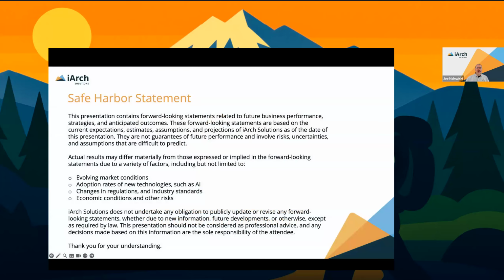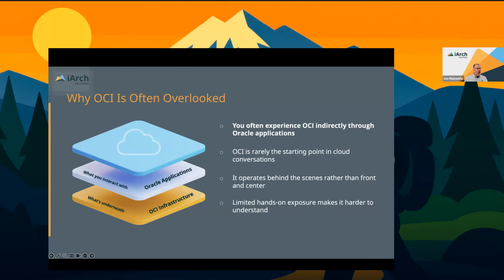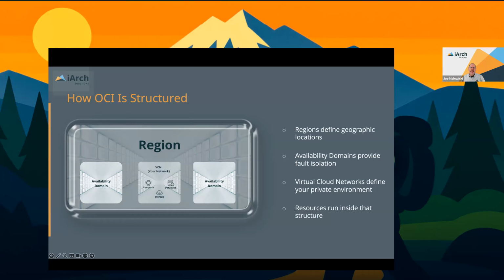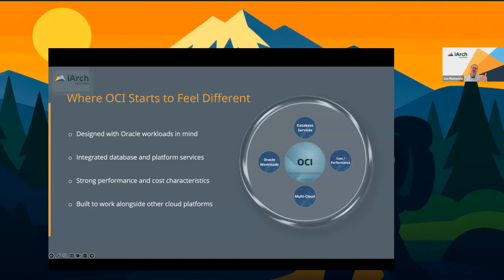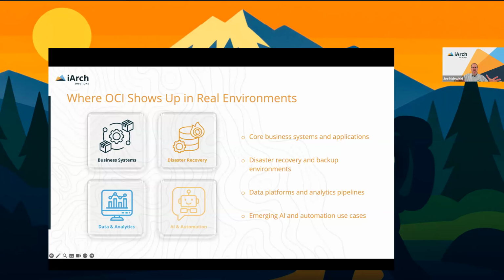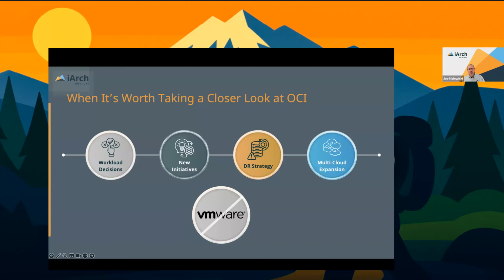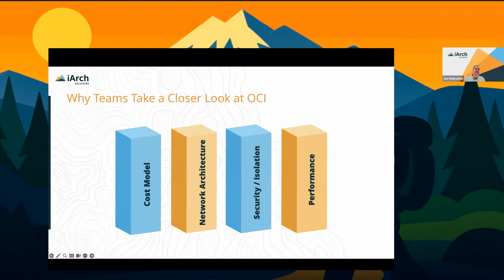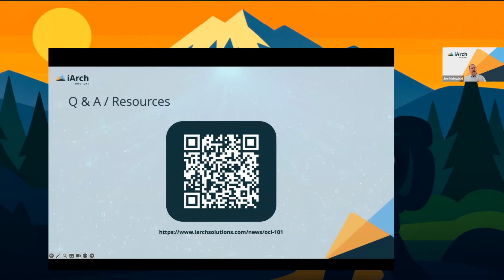OCI 101: What Oracle Professionals Need to Know About Oracle Cloud Infrastructure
Oracle Cloud Infrastructure powers databases, analytics, applications, and AI, but understanding how it all fits together can still feel unclear.

In this video, we break down OCI in a simple, practical way for Oracle administrators, architects, and technology professionals.

What you will learn:
The core building blocks of OCI, including regions and availability domains
Key networking fundamentals and how OCI environments are structured
An overview of compute and storage services that support Oracle workloads
How organizations are using OCI to modernize infrastructure and scale

If you are exploring Oracle Cloud or want a clearer understanding of OCI, this session gives you a concise, real-world overview in just 30 minutes.